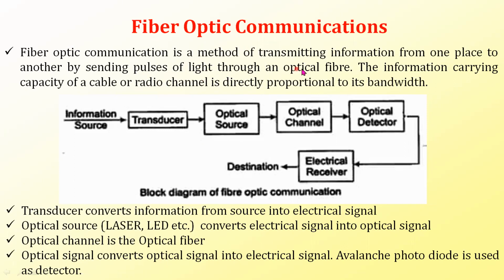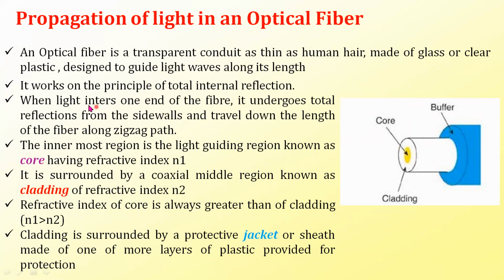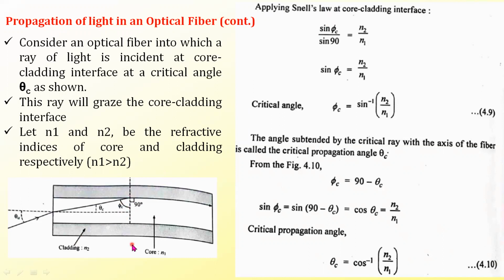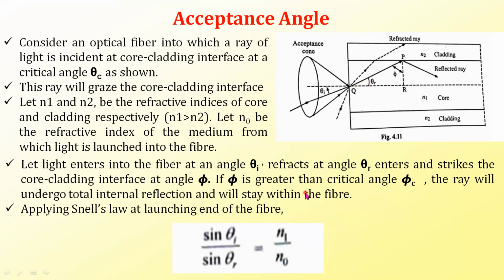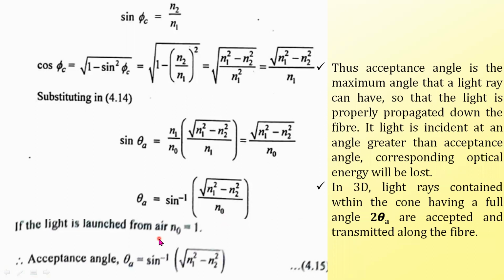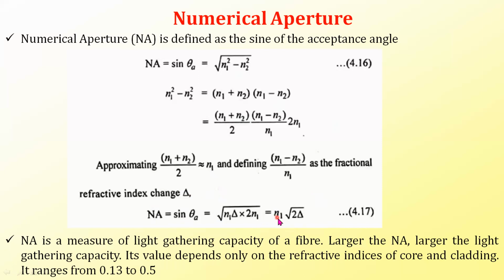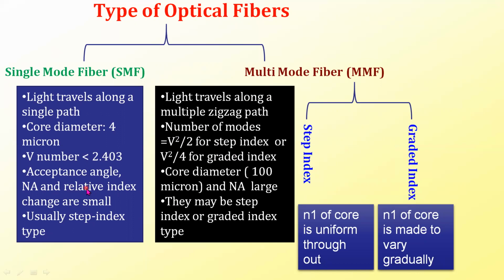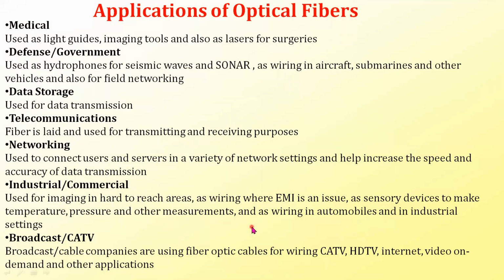Fibre optic communication